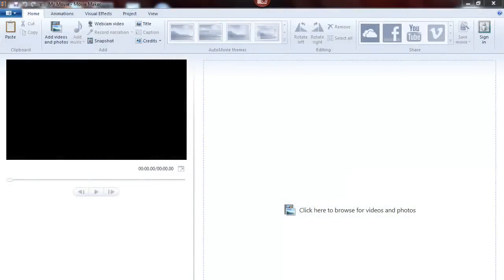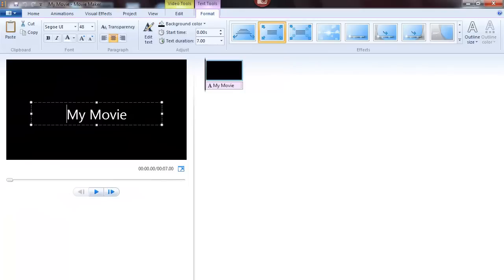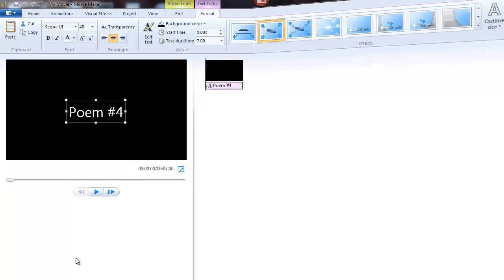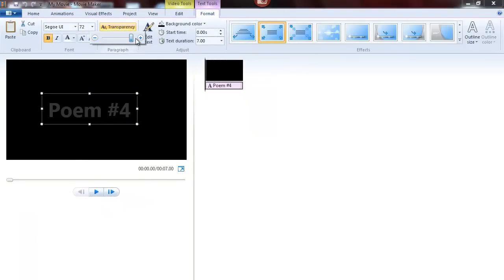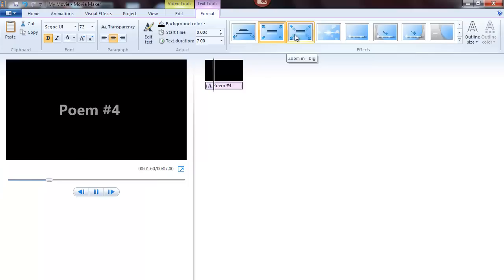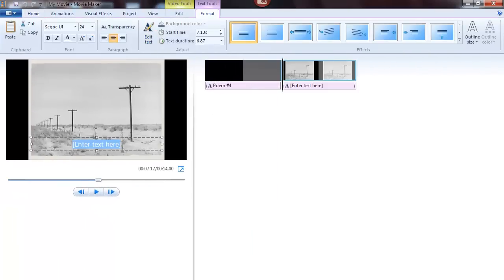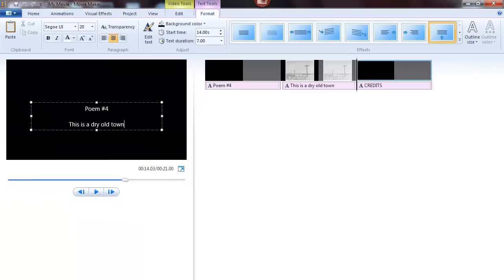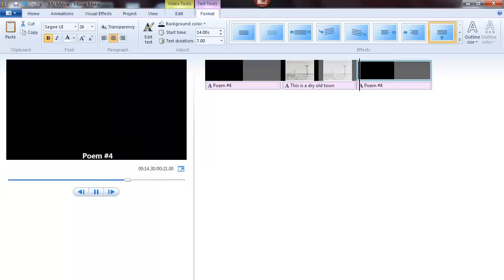Animating Titles for Windows Live Movie Maker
This is quick demonstration video for a post on using it for poetry videos. You have basic title, caption and credit features in Windows Live Movie Maker (WLMM).

You can move the text exactly where you want it on the screen, change the font, and using the title animations you can have the text move into your video in a style.